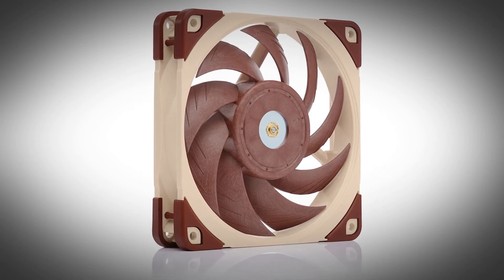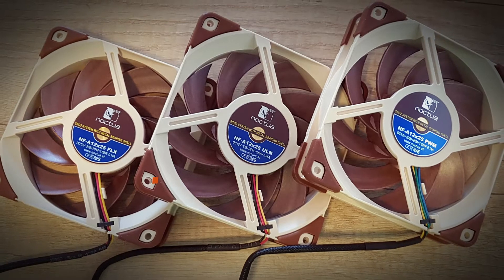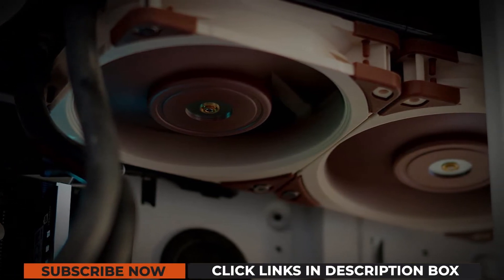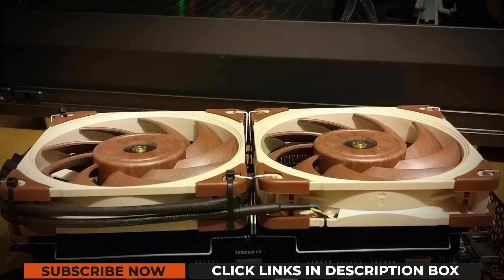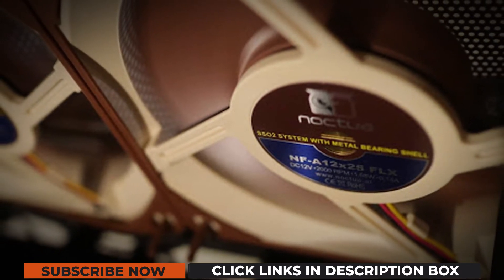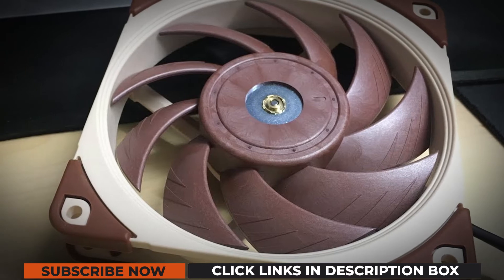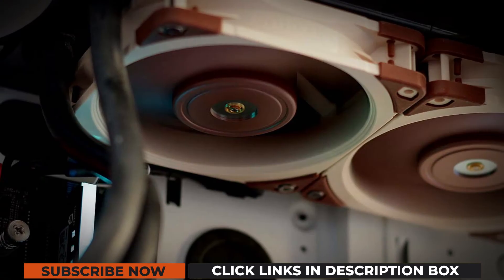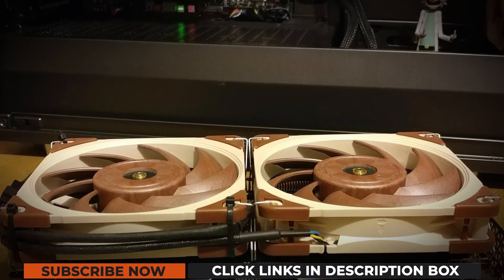✅ Noctua NF-A12x25 PWM PC Fan Review 2021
⏬ Check the updated price ⏬
✅ Noctua NF-A12x25 PWM